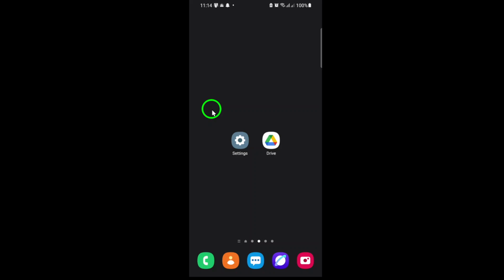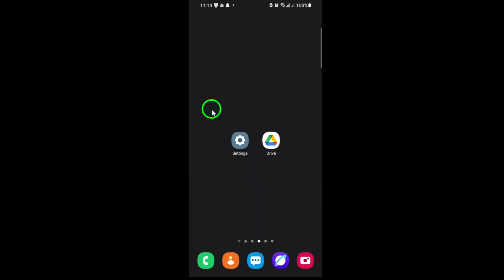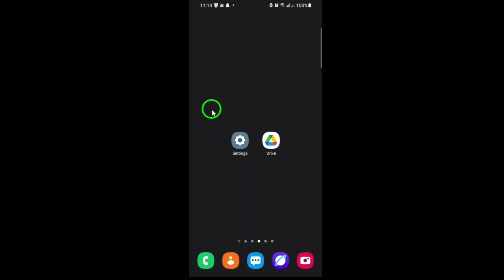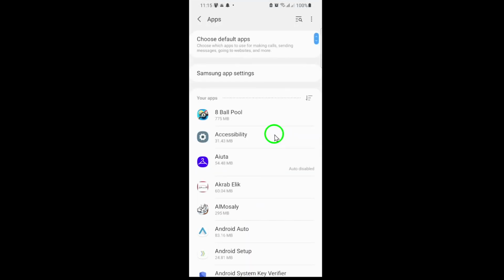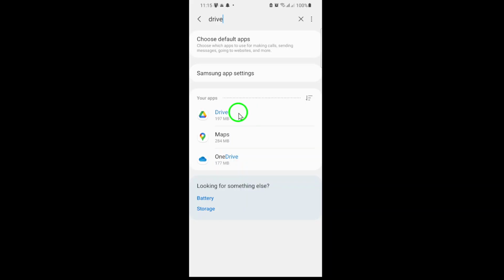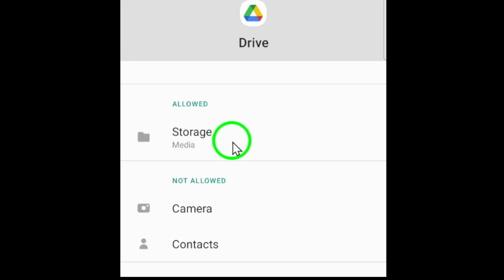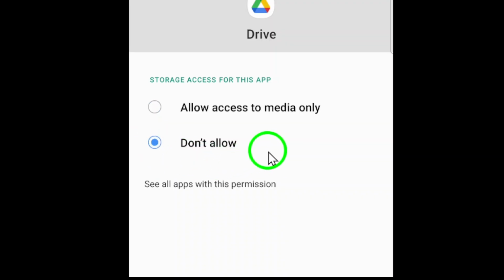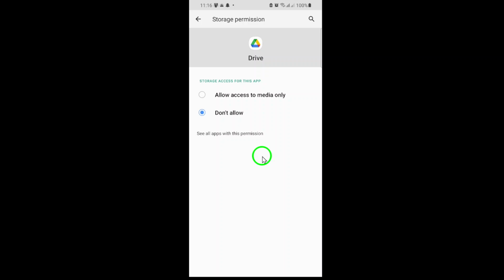How to Prevent Photos and Videos Access On Google Drive (Updated)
Learn how to prevent photos and videos access on Google Drive with this easy, updated step-by-step guide. Protect your privacy by managing app permissions on your Android device and ensure Google Drive can’t view your personal media.

1. Open your phone’s Settings

2. Go to Apps (or App Management)

3. Find and tap Google Drive app

4. Tap Permissions

5. Tap on Photos and Videos and Don't allow Photos and Videos access

Follow these steps to keep your photos and videos private on Google Drive. This method works with the latest Android updates and helps you control what Google Drive can access on your device.-
Timeline:
00:00 Start
00:12 How to do it
01:05 End